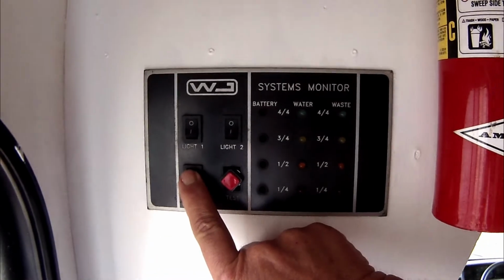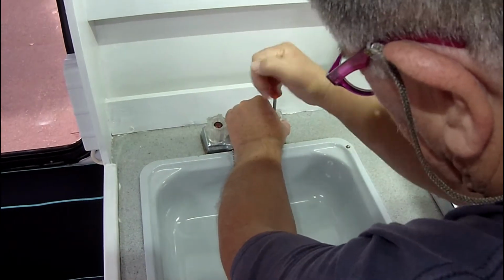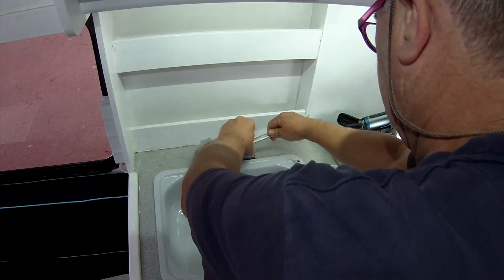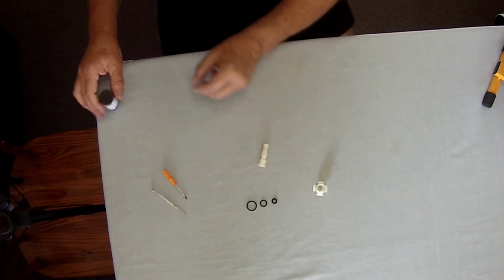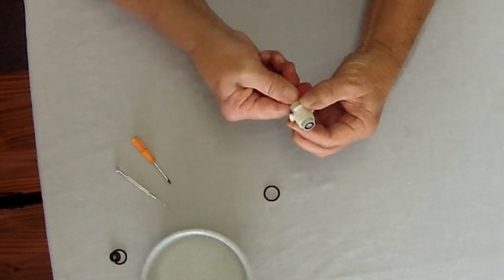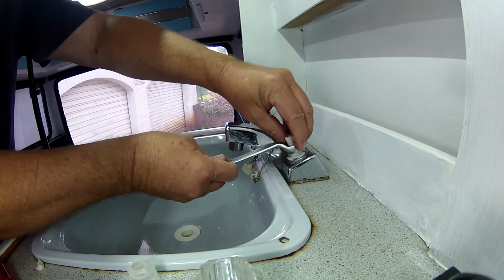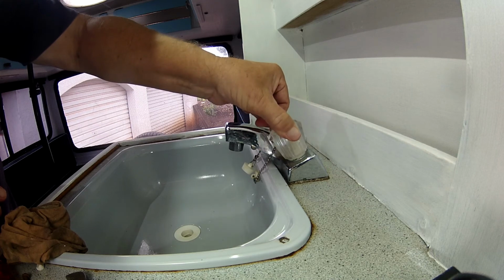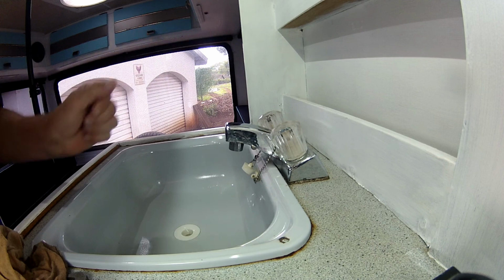How to fix a leaking tap in your Campervan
I will include all things to do with L300 campervan and some technical information.